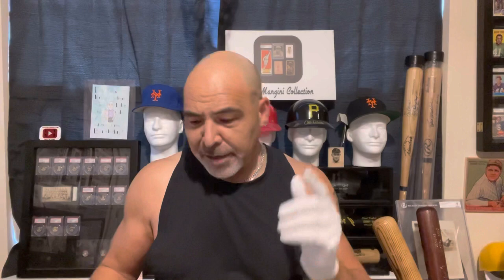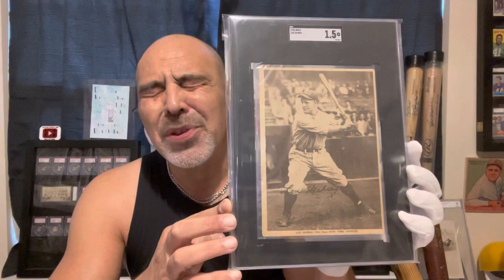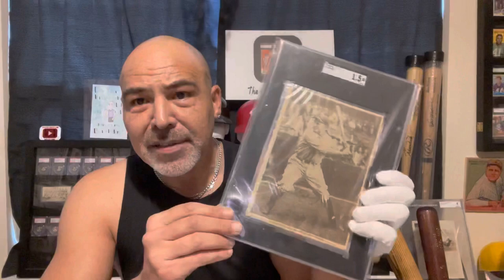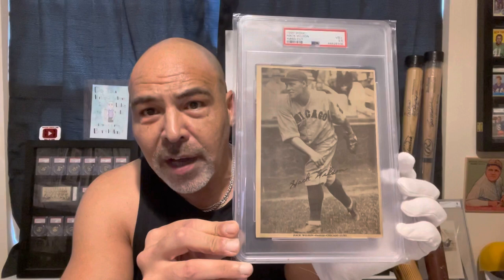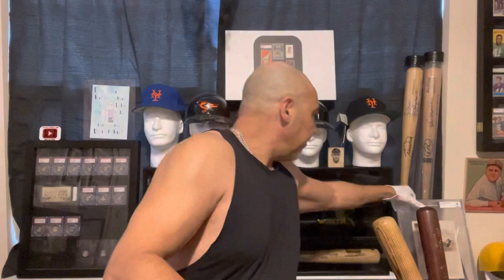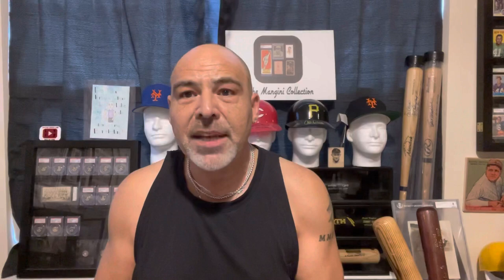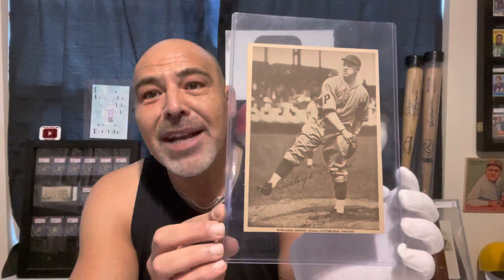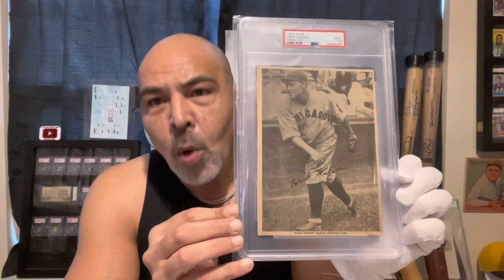Super Rare Cards!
Hardball Crazy

Back to the Cardboard